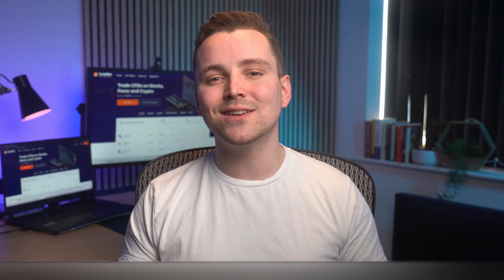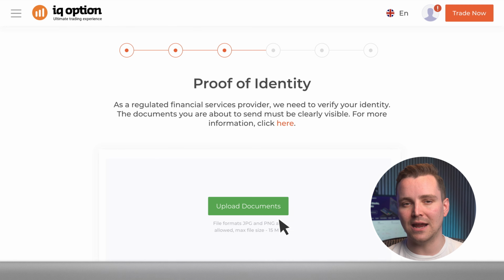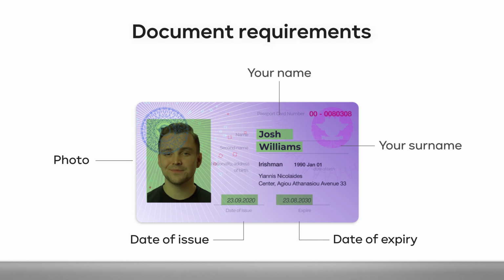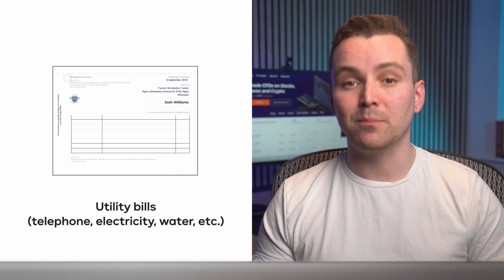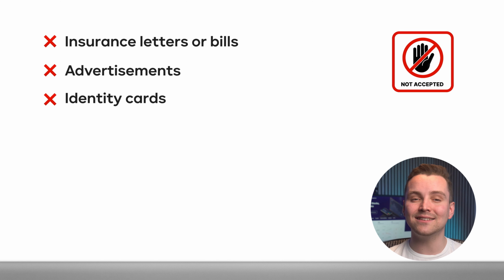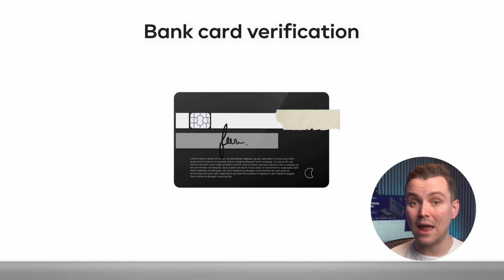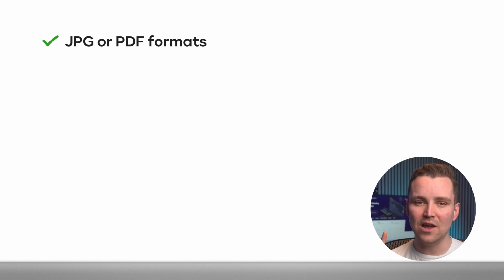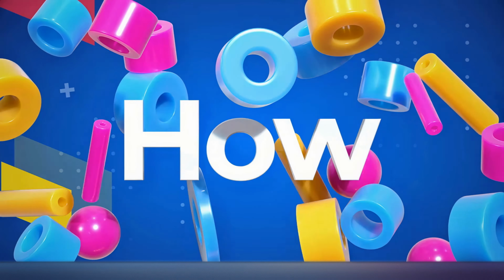How do I verify my IQ Option account?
In this video, we will describe the account verification process in detail and explain why account verification is important. We will take a closer look at the following phases of account verification on the IQ Option platform:
identity verification, address verification, and bank card verification. We will talk about what documents you may be requested to provide to prove your identity, address of residence, or bank card, as well as will discuss general document requirements to ensure your account verification process is completed successfully.